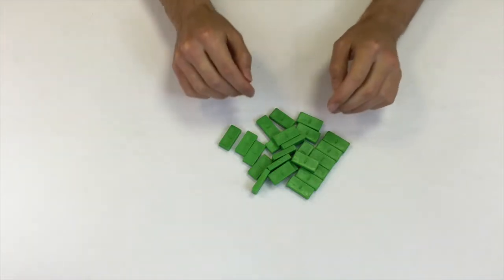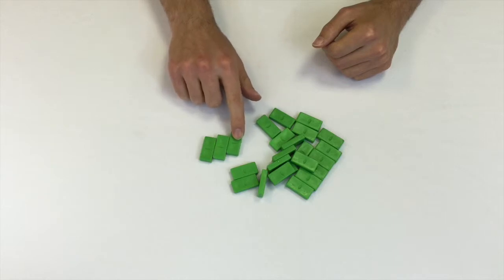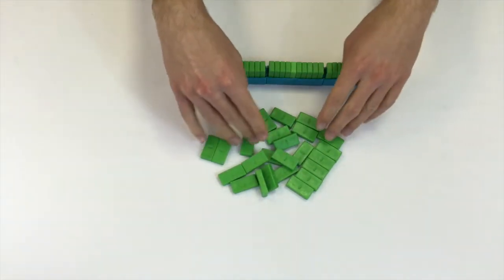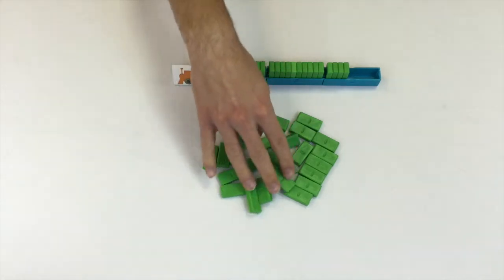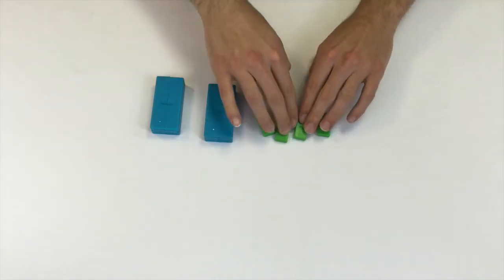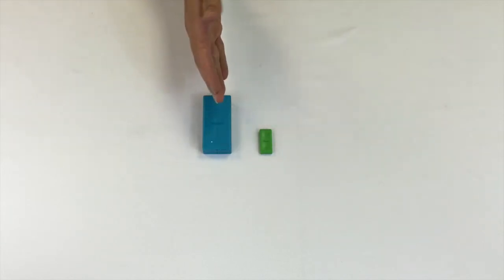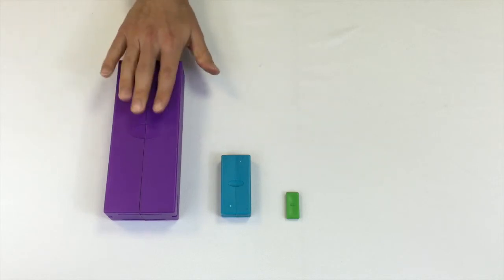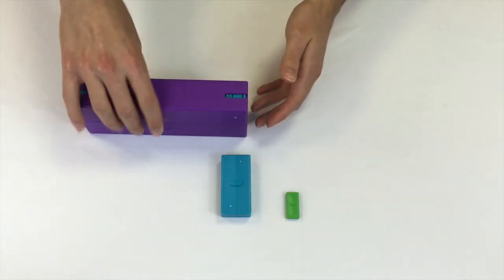Creating Bundles of 10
After counting groups of single items over and over again, many children don't realize the big difference between 5 and 15. It seems like 15 is just another digit just like 1,2 and 3. The Digi-Block approach starts organizing quantities into groups of 10 from the very beginning. Digi-Block trains allow the child to see all the ones while still preserving the base-10 organization.